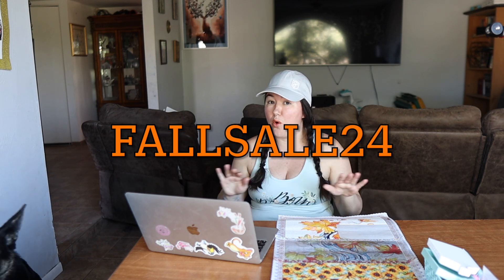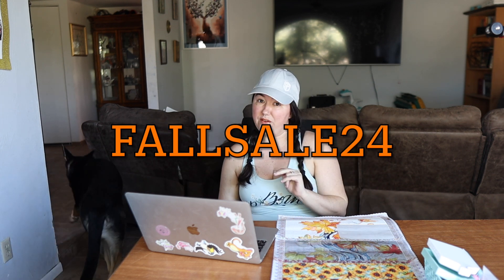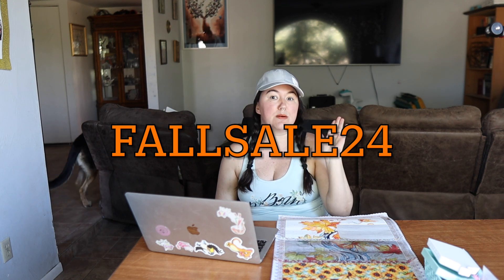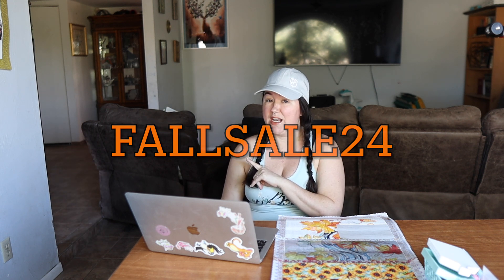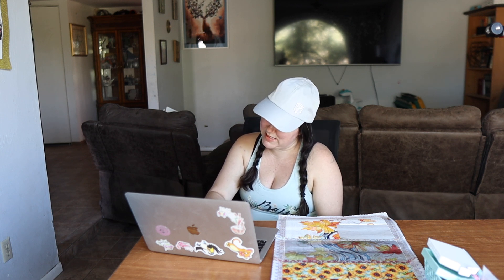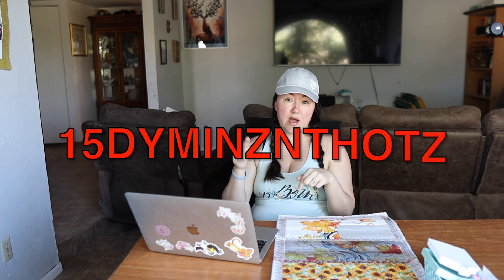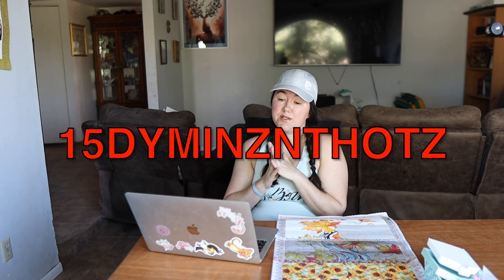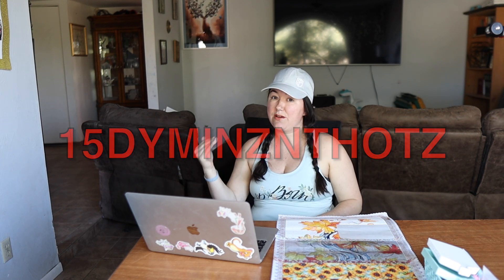40% off- Cool Trays/ Coverminders~ What's Up Shop #10 Diamond Painting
Diamond painting and craft shops/businesses-
I record on Mondays, and my goal is to have it up by Wednesdays. This schedule may change at some point, but I will do my best to make it as consistent as possible. Thank you so much for considering participating.

Email Format-
Subject: Shop- (Announcement, New, Sponsoring, Upgrades, Specials ext…)
Business/Shop Name:
Business/Shop Link:
Business/Shop Description:
What you're announcing/marketing:
Max two pictures.

Amazon Wishlist

AFFILIATE CODES/LINKS (I do get a small commission)
Dreamer Designs-

New Customer 10% discount code at checkout- DIAMONDSANDTHOUGHTS

DISCOUNT CODES (I don't gain any commission)
Fallon Gems (30% OFF)-
Code- DIAMONDSANDTHOUGHTS

Captured by Radiance (20% off 40$ purchase minimum) -
Code (put in exactly as I type it case sensitive)-
DiamondsAndThoughts24

Diamond Art Emporium (15% off)
Code at checkout- 15DYMINZNTHOTZ

Abbies Diamond Putty (10% off)
Code at checkout- DIAMONDSANDTHOUGHTS